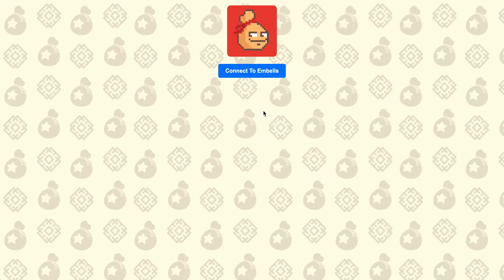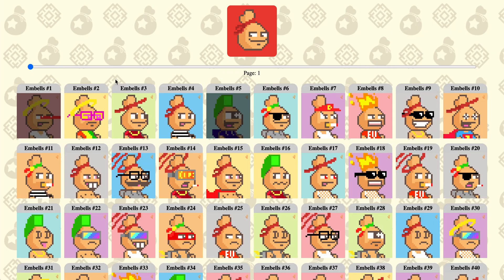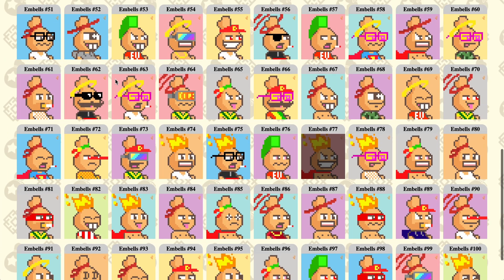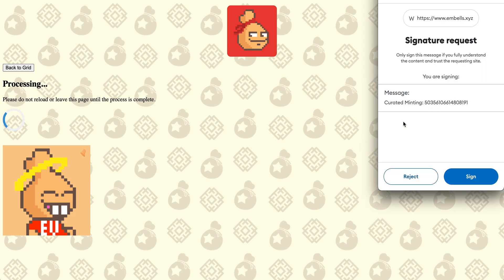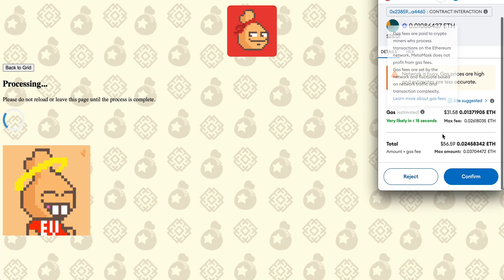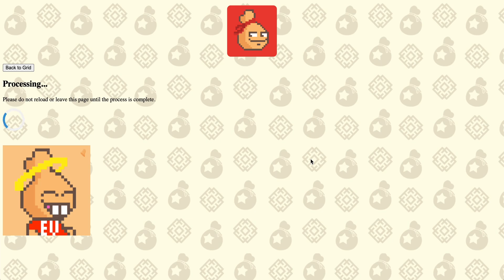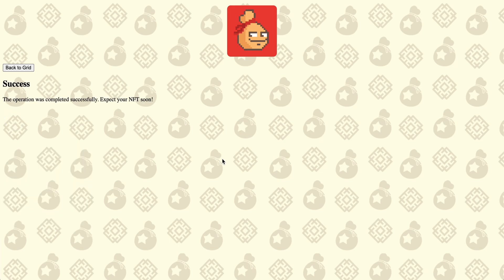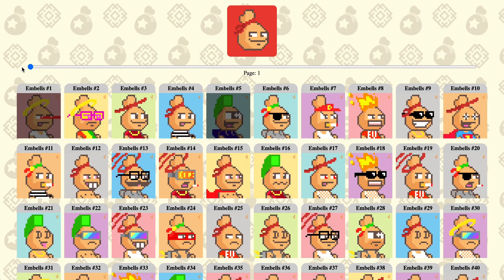How To Mint an EmBells using Emblem's Vaultpad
In this tutorial you will learn how mint an Embells using Emblem's Vaultpad. EmBells are inscribed on the Bellscoin blockchain and will be delivered on Ethereum utilizing Emblem's Curated Collections. This new cross-chain launchpad allows native assets to engage in blockchain ecosystems that are non-native to the underlying asset.

Important things to note:
- Greyed-out EmBells have already been minted
- Use the slider bar to navigate before selecting the EmBell you want to mint
- Connect using an Ethereum wallet (MetaMask is recommended)
- Do not refresh the webpage during the minting process

Emblem Vault allows the storing and trading of NFTs and Digital Assets across all blockchains without the requirement of a bridge, a one-of-a-kind technology. This allows assets to find further exposure and liquidity in larger markets compared to their native chain.